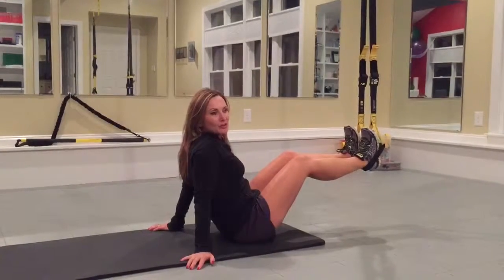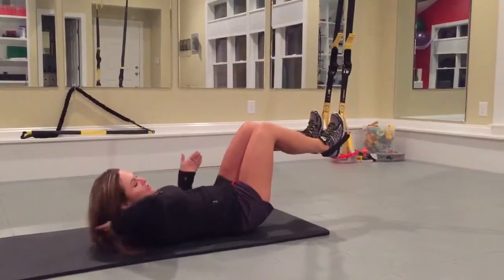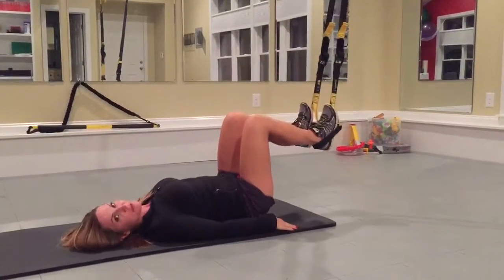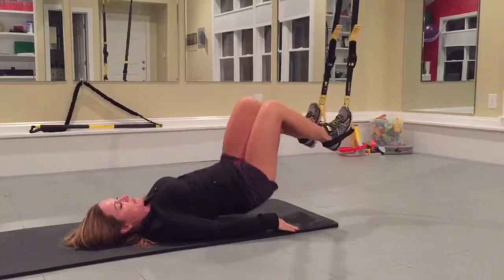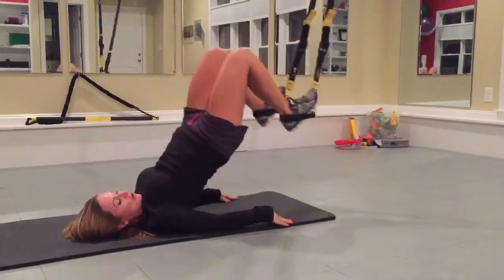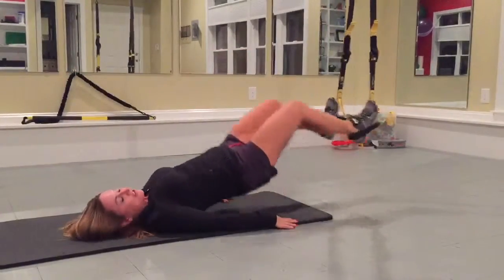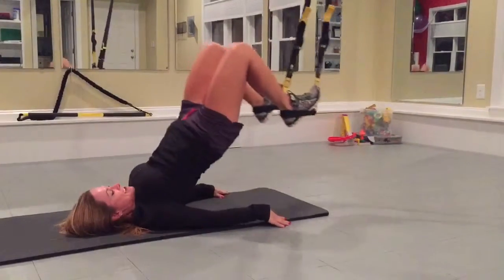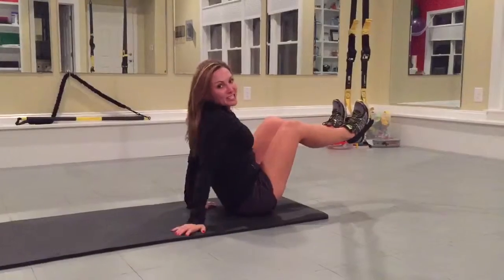Hip press / ham curl variations with heels in the TRX